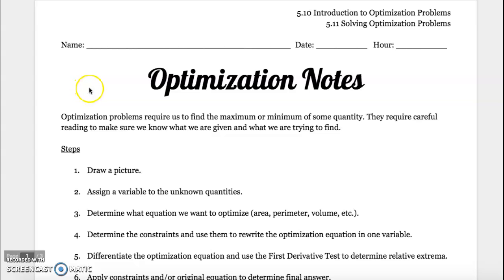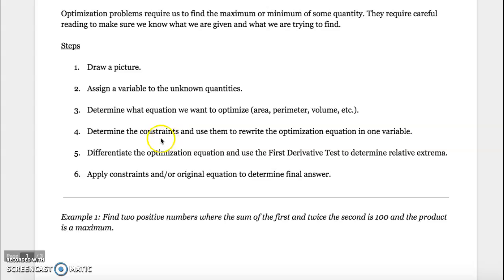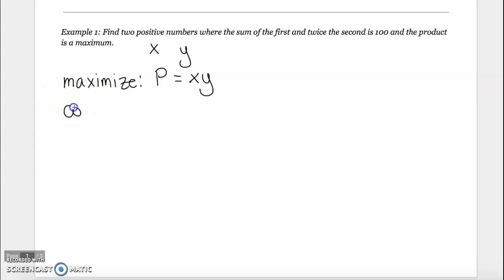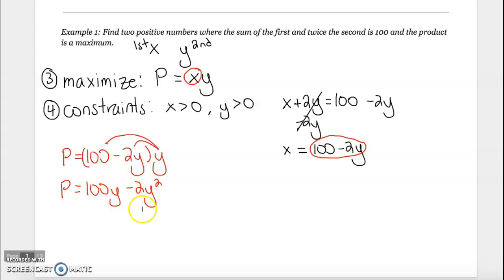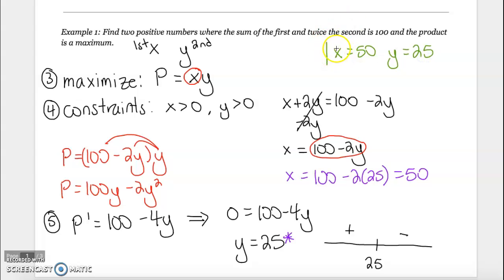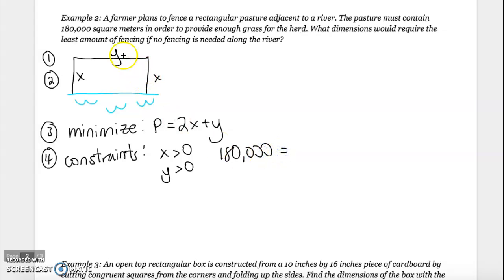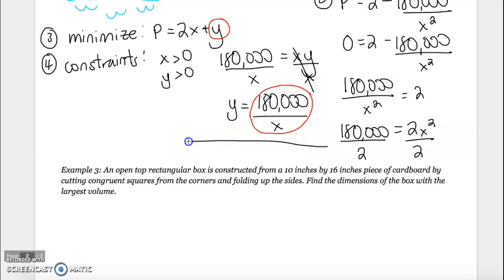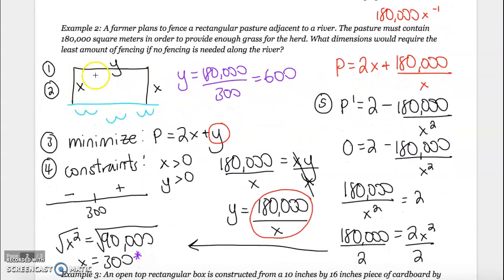5.10, 5.11 Optimization (Part One)